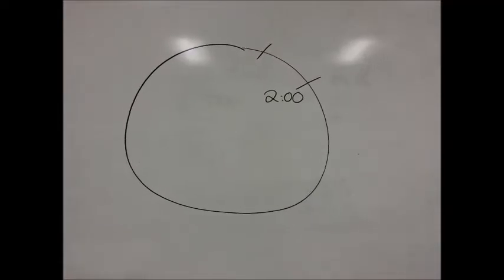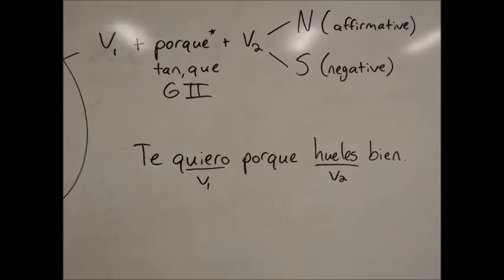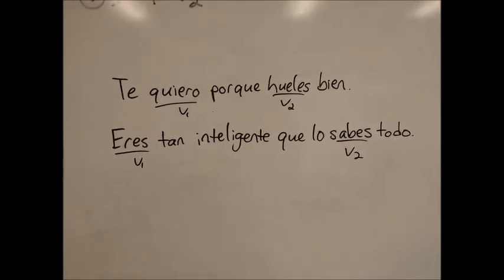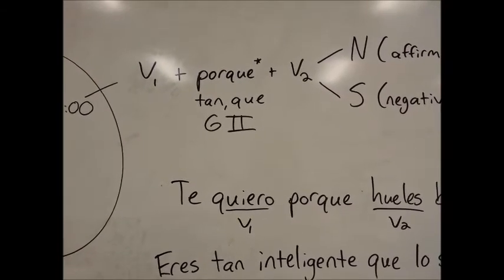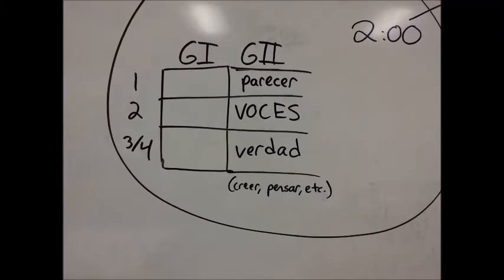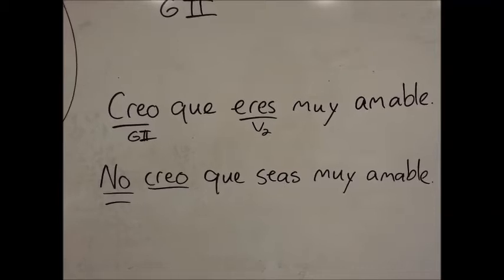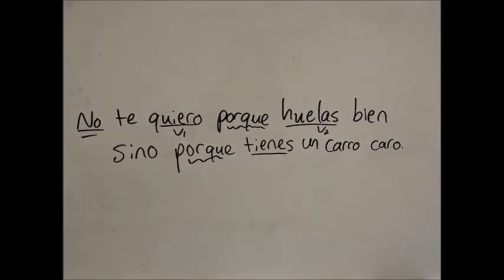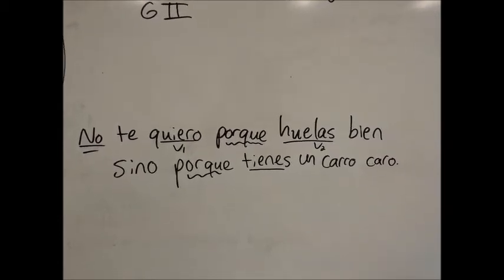A las dos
Taken from "Metodo de los Relojes" de Manuel Perez Saiz.